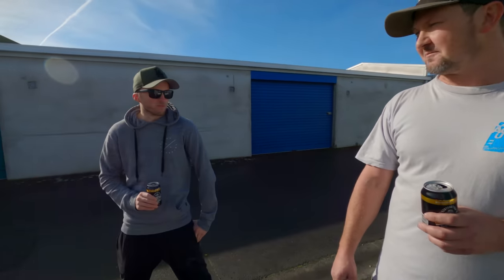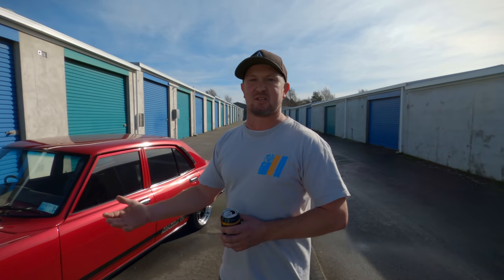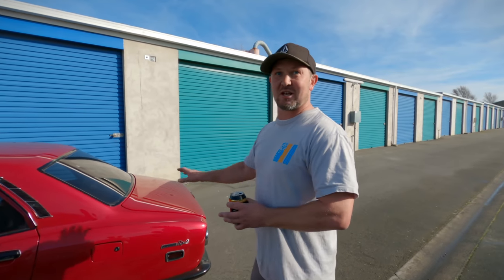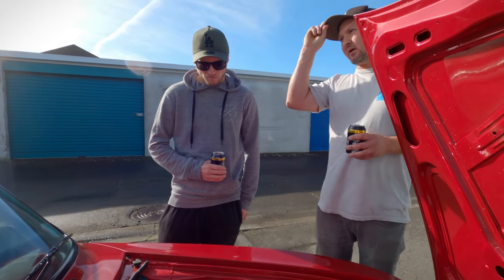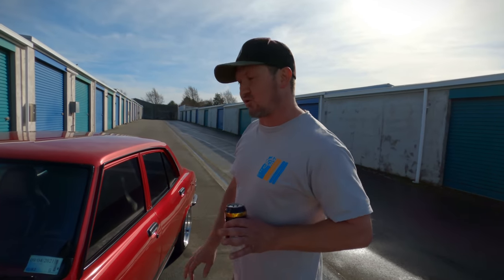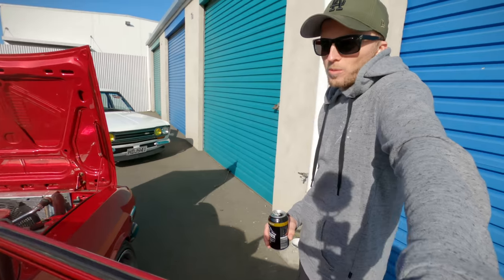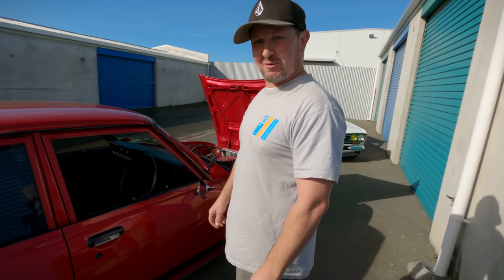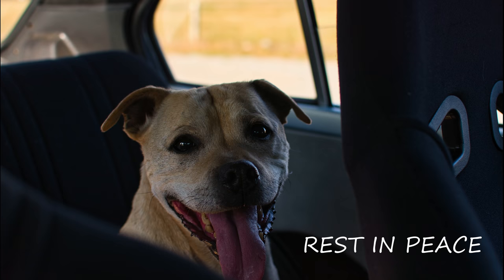THE TIME HAS FINALLY COME! Andy's 13B Powered Mazda RX2!